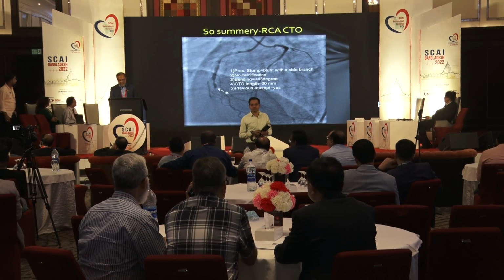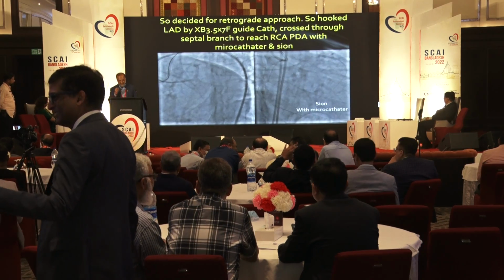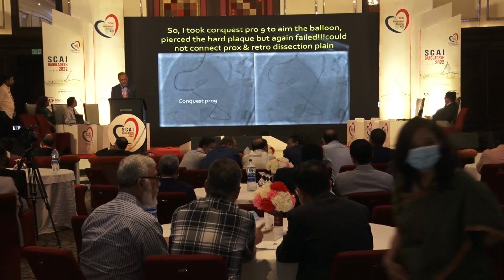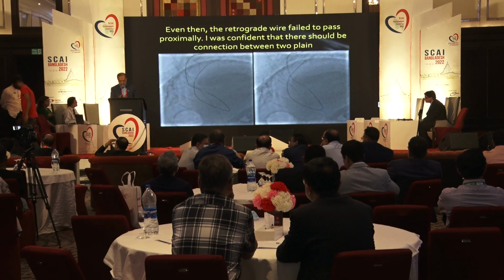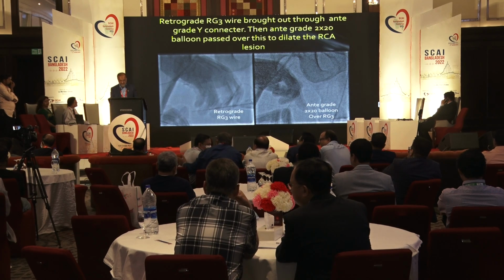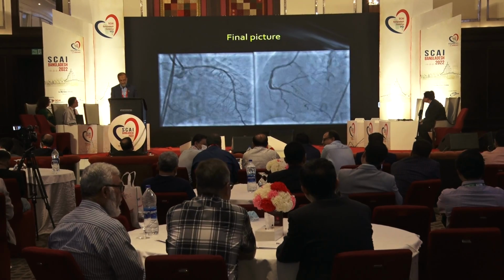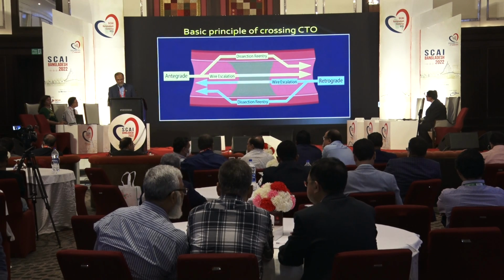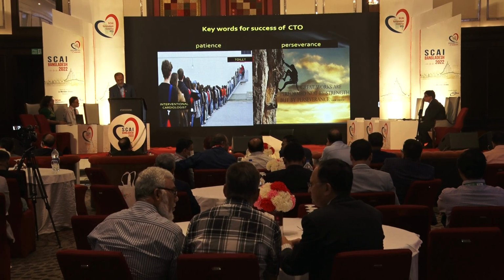SESSION 2 - Video 1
Advances in CTO PCI